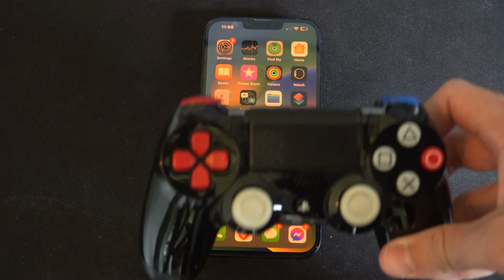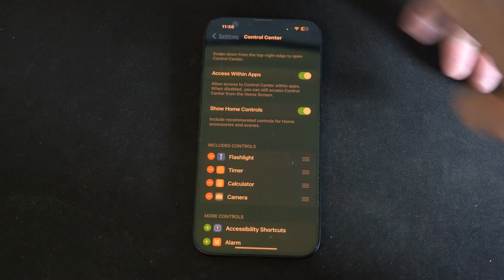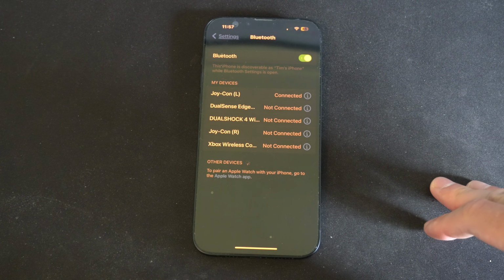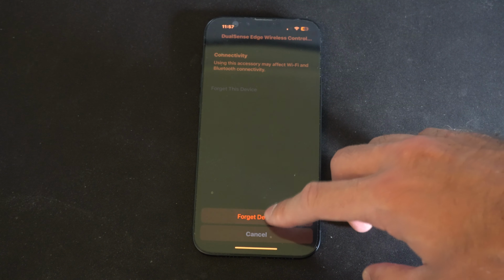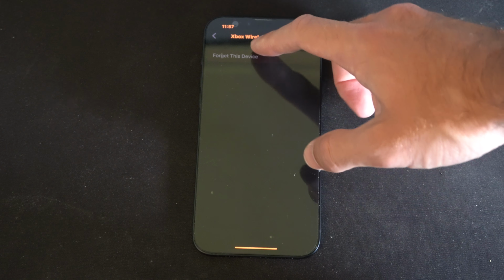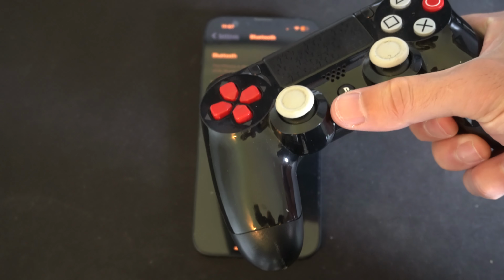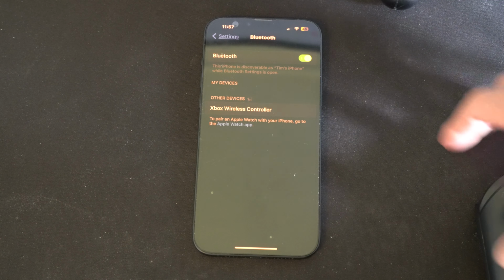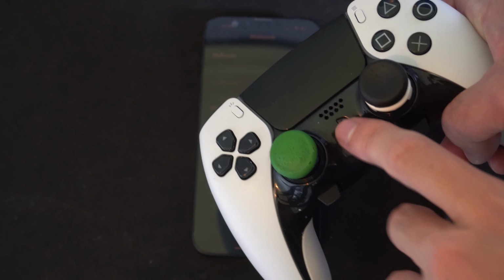How to Forget a Device on IPhone & Remove Controller (Bluetooth Settings)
Steps to Forget a Device on iPhone and Remove a Controller
Open the Settings App:

Unlock your iPhone and tap on the Settings app to open it.
Go to Bluetooth Settings:

In the Settings menu, tap on Bluetooth. This will open the Bluetooth settings where you can see a list of all paired devices.
Find the Device You Want to Forget:

Locate the device you want to forget from the list of paired devices. It should be listed under "My Devices."
Forget the Device:

Tap on the information icon (ℹ️) next to the device name. This will open a new screen with more options.
Tap on Forget This Device.
Confirm your choice by tapping Forget Device in the pop-up window.
Additional Tips
Restart Bluetooth:

If you’re having trouble reconnecting or pairing the controller again, try turning Bluetooth off and back on again. You can do this by toggling the Bluetooth switch in the Bluetooth settings.
Restart Your iPhone:

Sometimes a simple restart can help resolve connectivity issues. Press and hold the power button and either volume button until you see the slider, then slide to power off. After your iPhone turns off, press and hold the power button again to turn it back on.
Reset Network Settings (if necessary):

If you're still encountering issues, you can reset your network settings. Go to Settings - General - Reset - Reset Network Settings. This will reset all your network settings, including Wi-Fi passwords, so use this as a last resort.